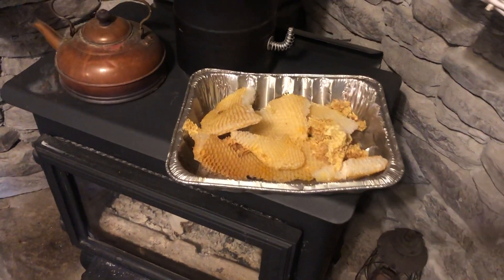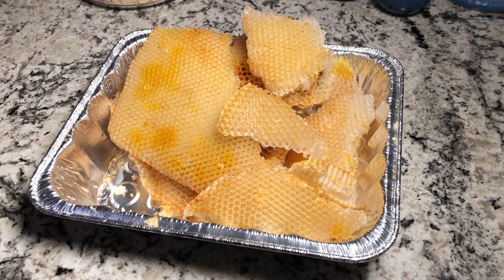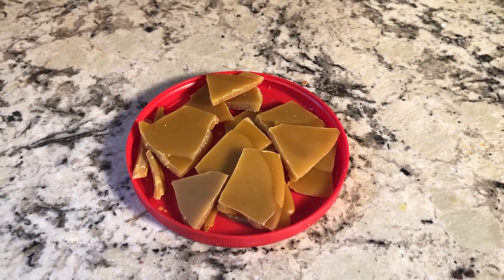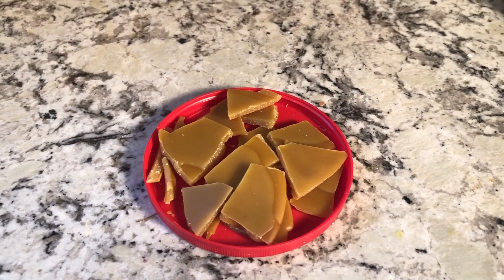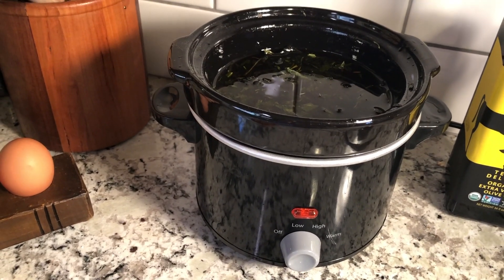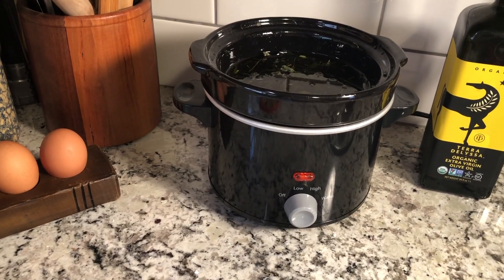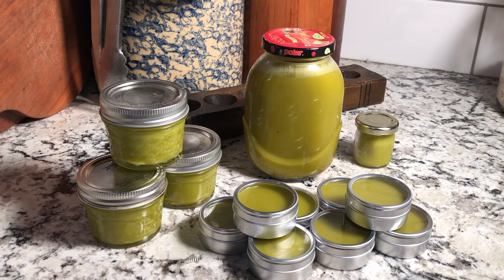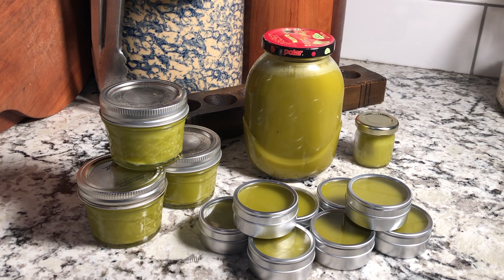Dandelion, Plantain & Comfrey Salve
Kim uses these plants along with olive oil and bees wax to make a salve for our family that aids in speeding up healing of cuts and scrapes while also preventing infection. soothes skin irritations like poison ivy, bug bites/stings and sunburn.